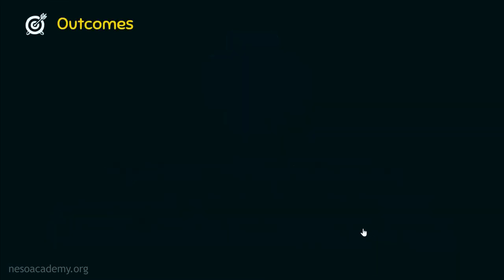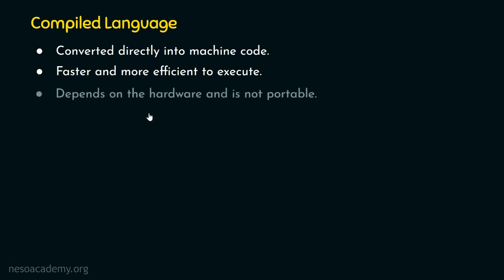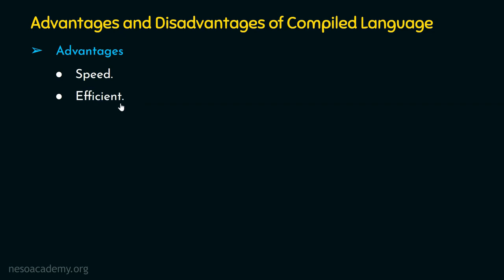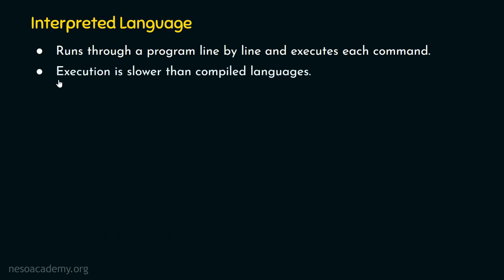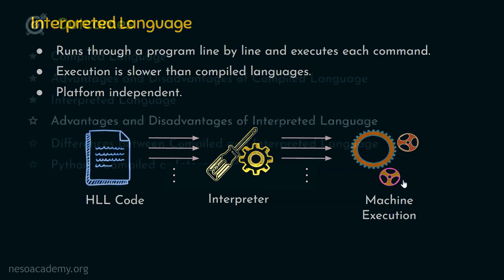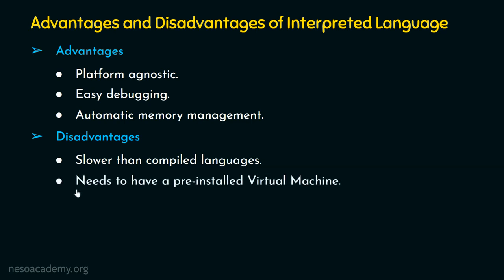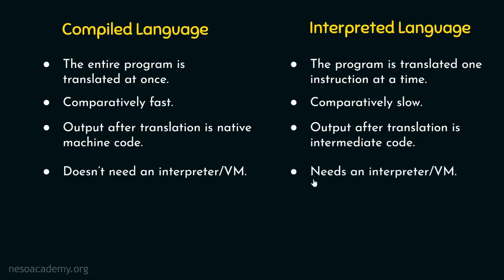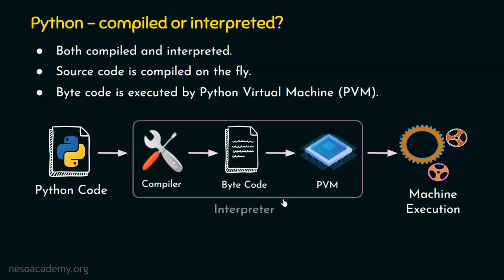Compiled Language and Interpreted Language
Compiler Design: Source Code and Object Code
Topics discussed:
1) Compiled Language.
2) Advantages and Disadvantages of Compiled Language.
3) Interpreted Language.
4) Advantages and Disadvantages of Interpreted Language.
5) Differences between Compiled and Interpreted Languages.
6) Python - Compiled or Interpreted?